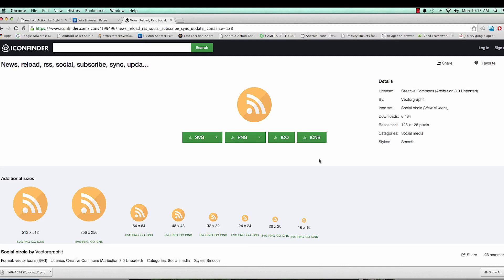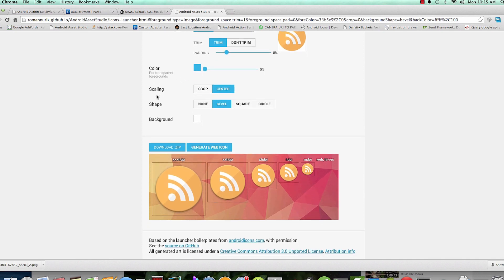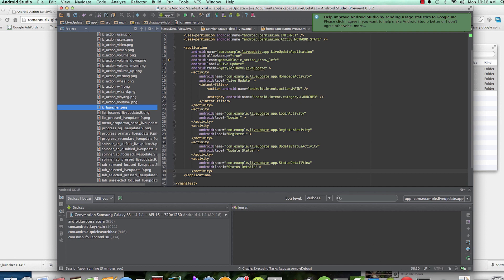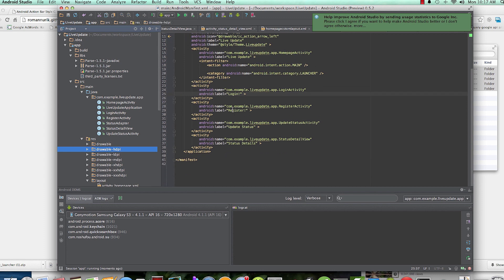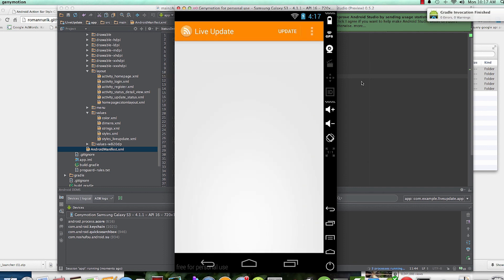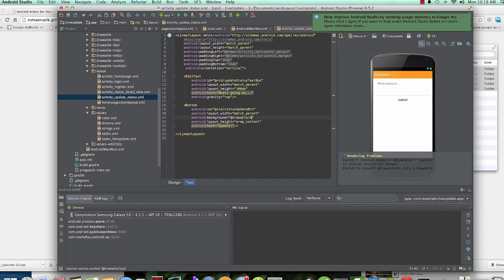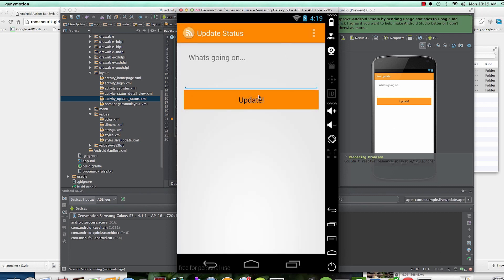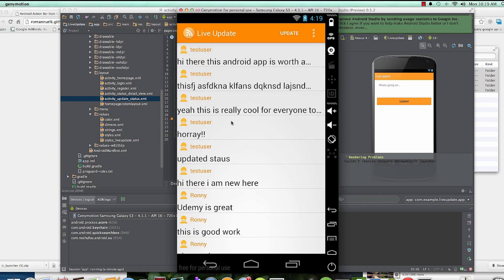Android App Development with Android Studio IDE. 22 (App launcher)